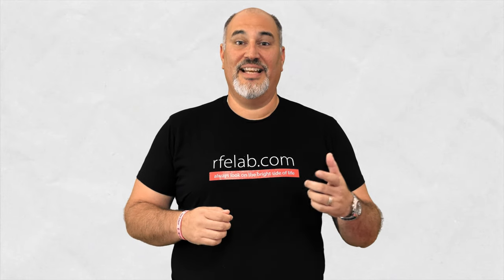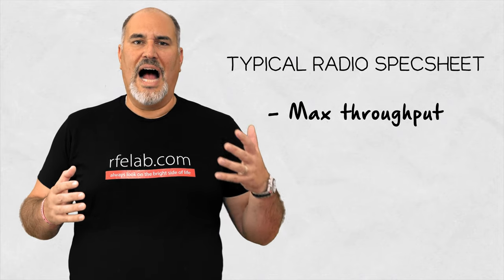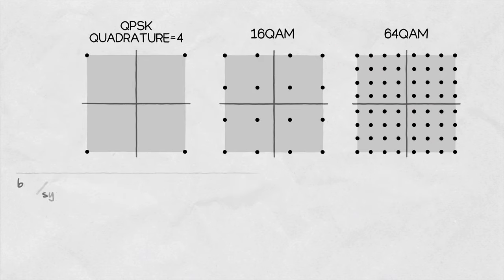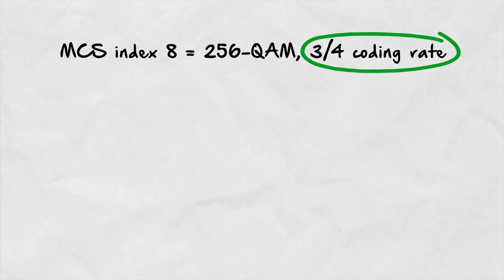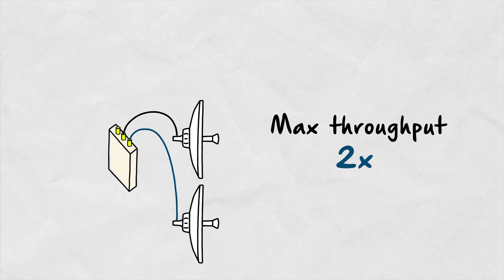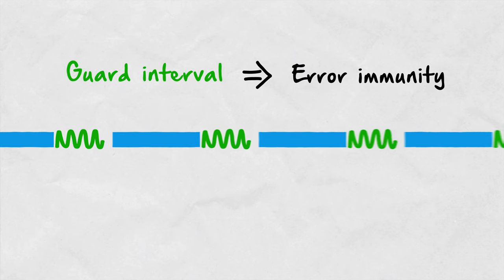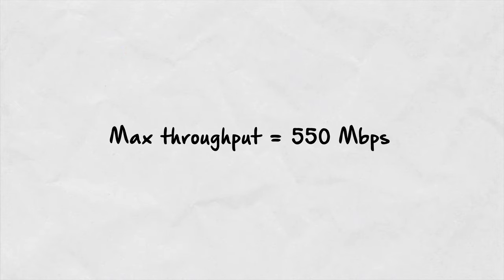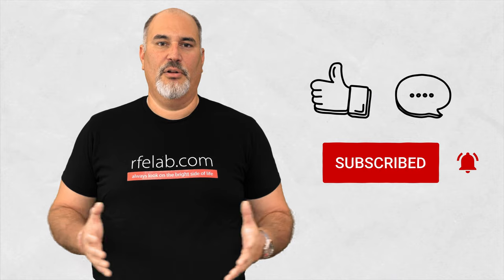Inside Wireless: MCS rates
Wireless radios use MCS rates to express a few pieces of information: the QAM modulation depth, number of spatial channels, coding rate. What do these mean?

All these components combined with a few others (channel width, guarding interval length, etc.) determine the maximum throughput a wireless link can achieve. But, the real throughput you are likely to see in a radio online interface is most likely just approaching this maximum limit.

Multipath propagation, changing weather conditions, interference, physical obstructions, and antenna alignment mismatch are other factors influencing the actual throughput. In the end, you have to understand that the throughput you see depends on many factors and it should be taken as such.

0:00 MCS rates
0:48 QAM Modulation
1:19 Channel Width
1:28 Spatial Streams
2:00 What does the MCS Rates depend on?